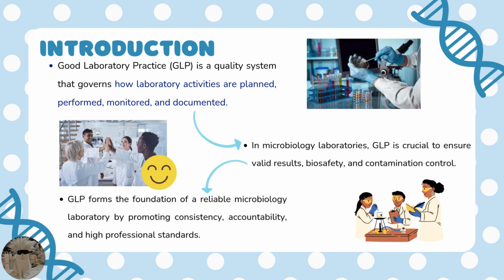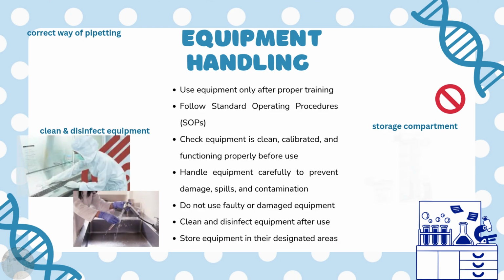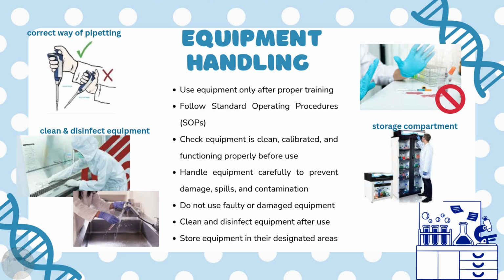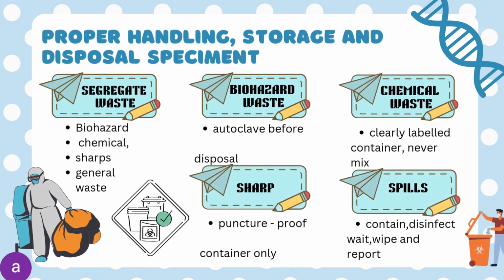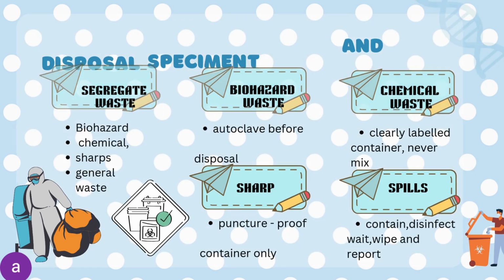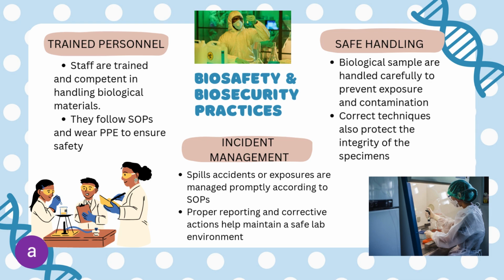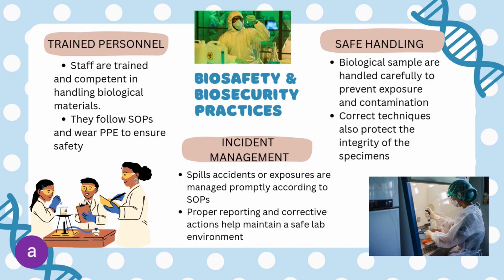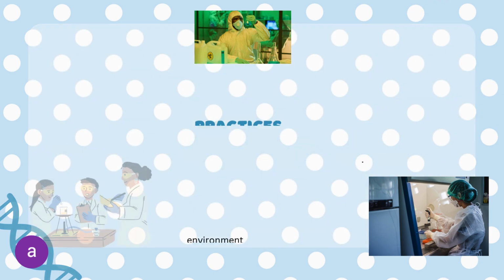microbe GLP group 4